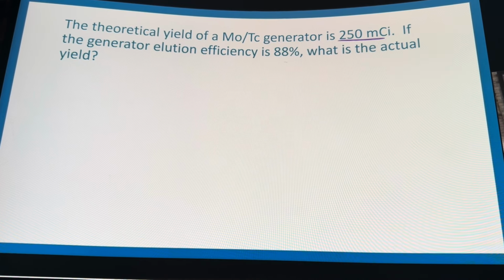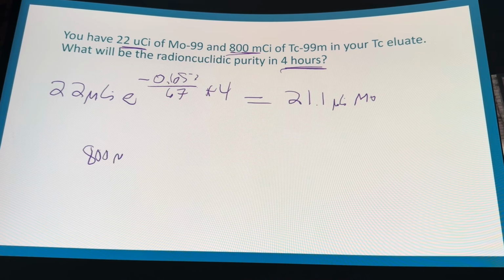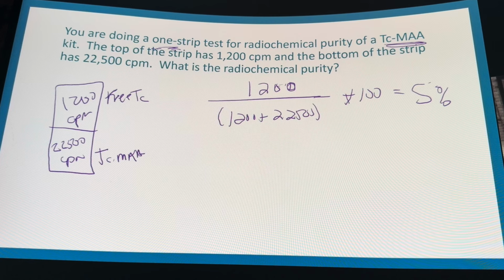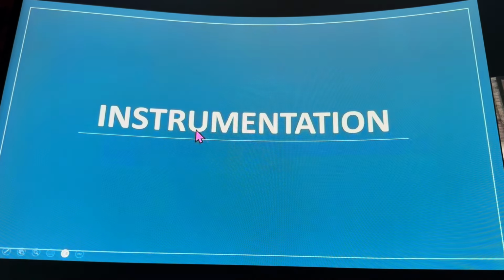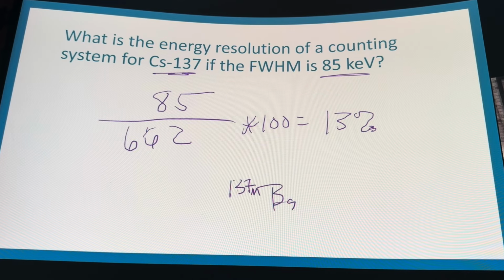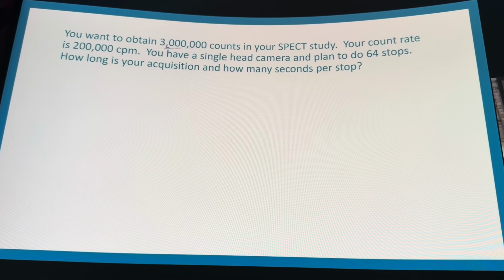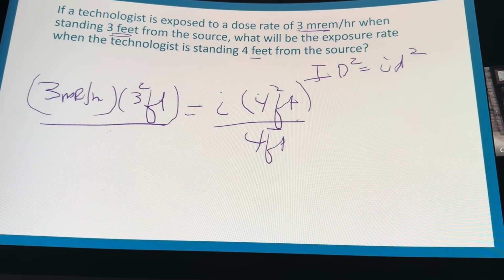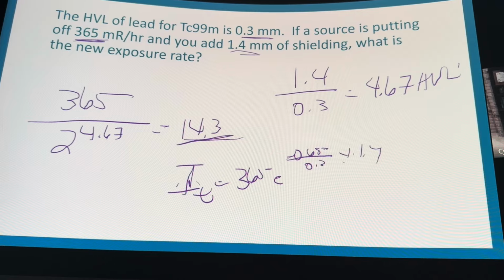Math part 3